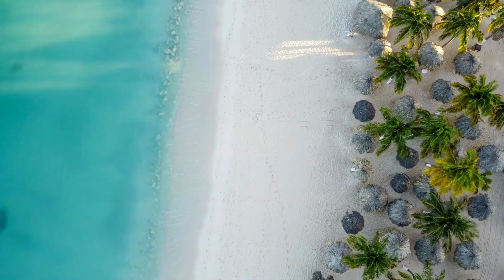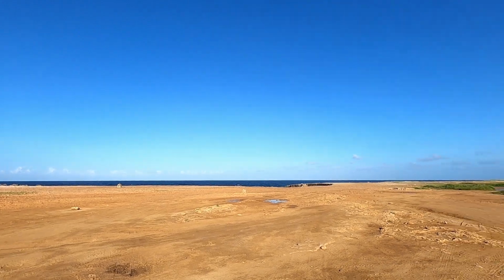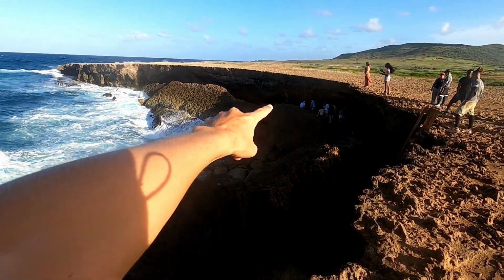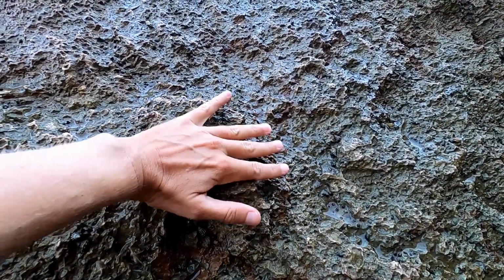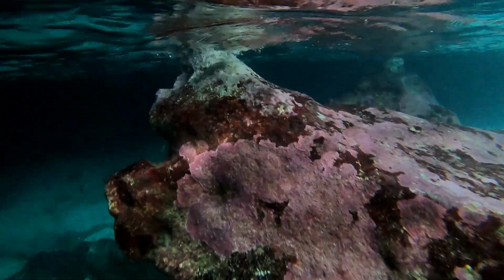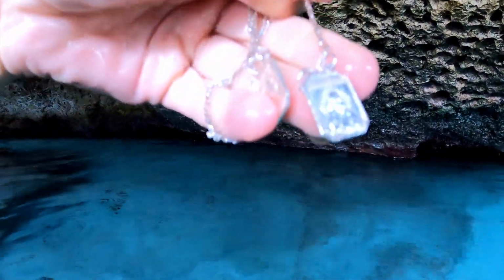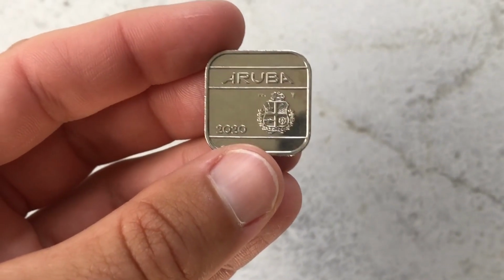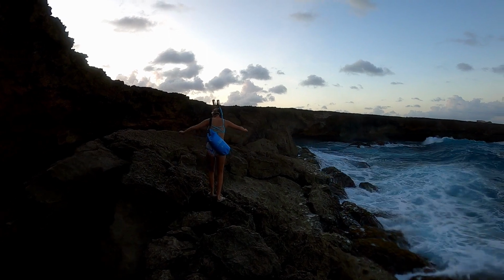We found a wedding ring in this underwater cave!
Alex and I found a wedding ring and other jewelry while freediving in this underwater cave on the other side of Aruba. This is a very popular tourist spot on the island! We used our metal detector to find treasure that people dropped while swimming in this cave. The brought the wedding ring home to see if there is an inscription with a name.

TIME STAMPS:
0:00 Intro
01:10 Made it to the other side of Aruba
01:47 Trying to get into the underwater cave
02:37 Metal detecting underwater
03:38 Finding a silver necklace
04:35 Our secret